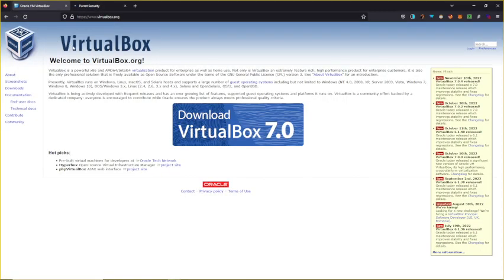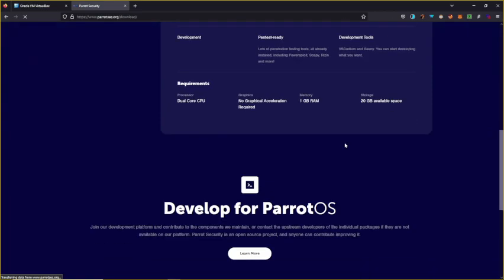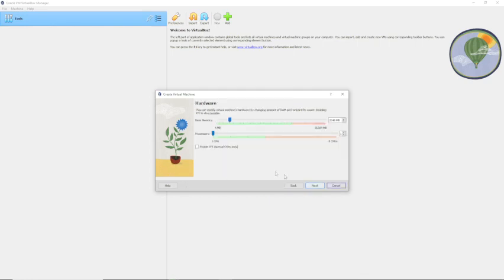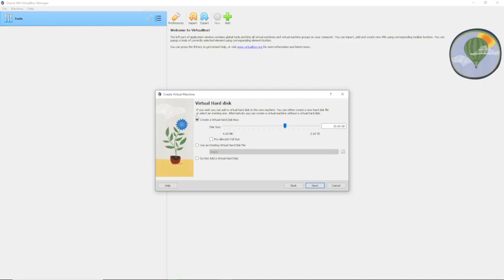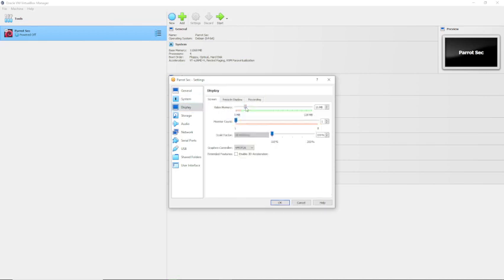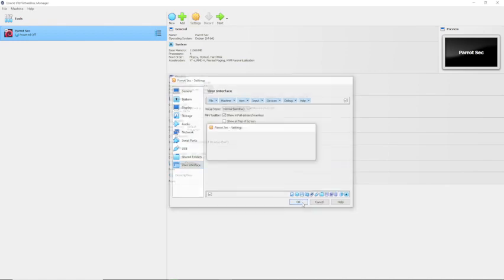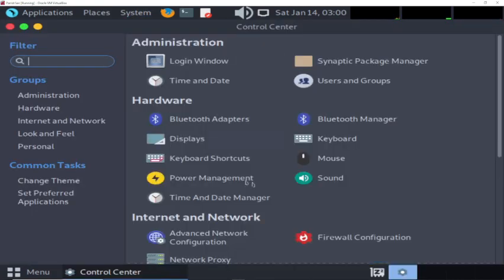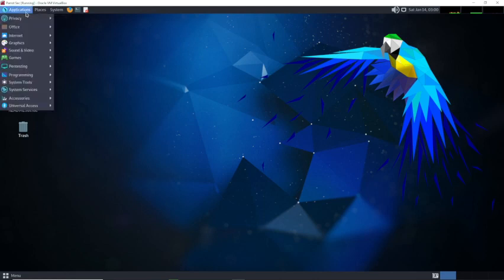VM tutorial for Noobs with ParrotOS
video tutorial on how to set up a virtual machine using Oracle Virtualbox and ParrotOS!